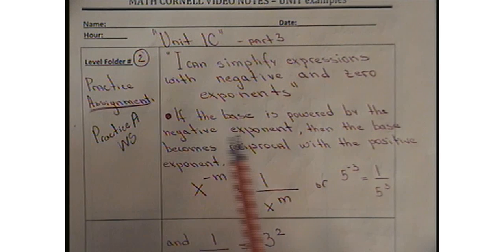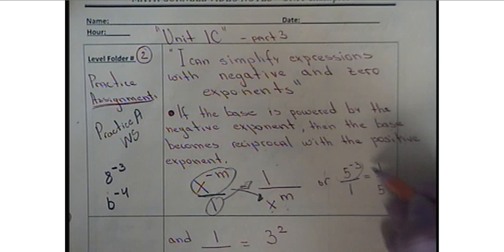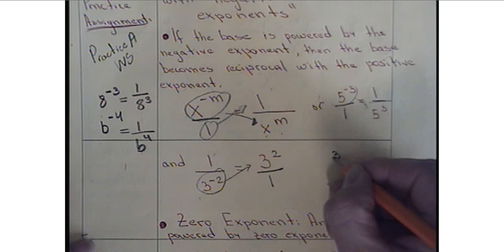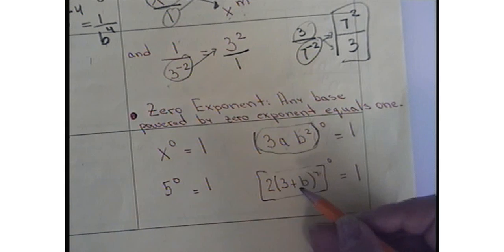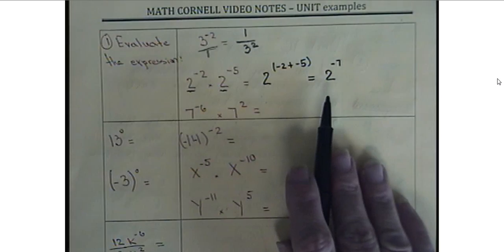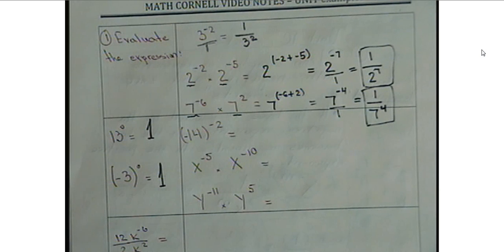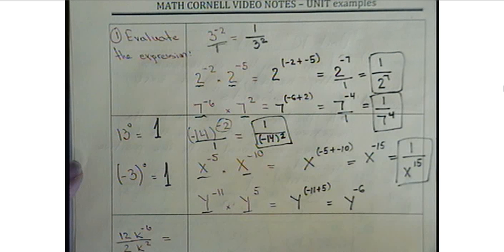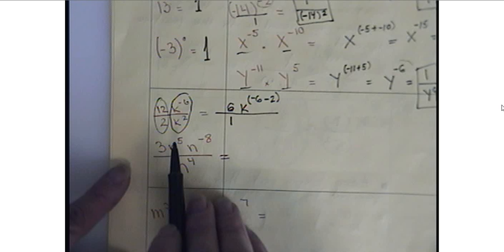7U1C Mission 2 part 1